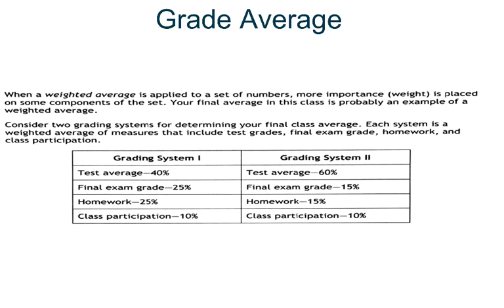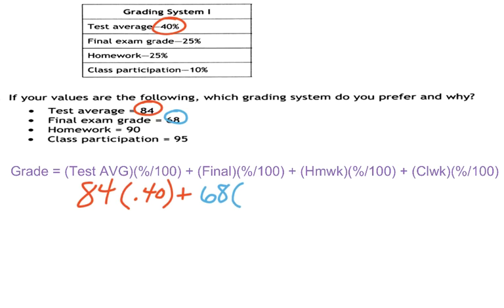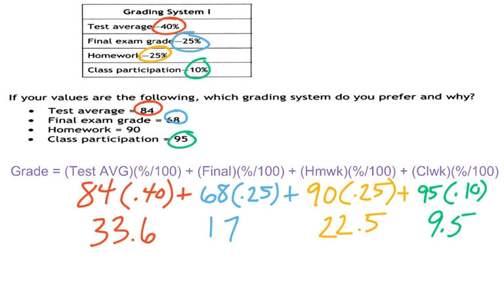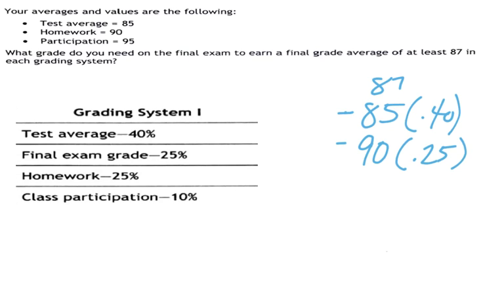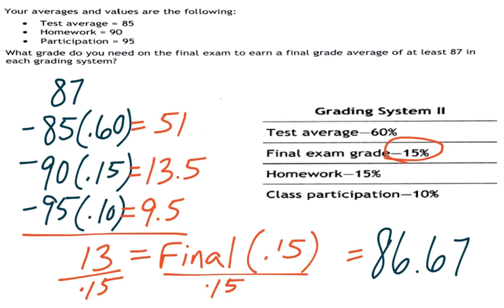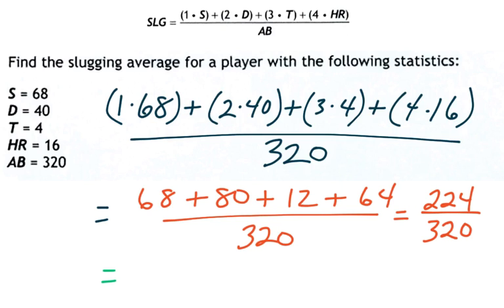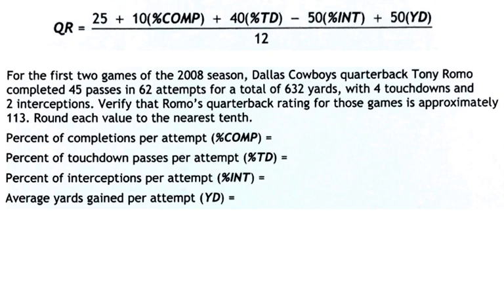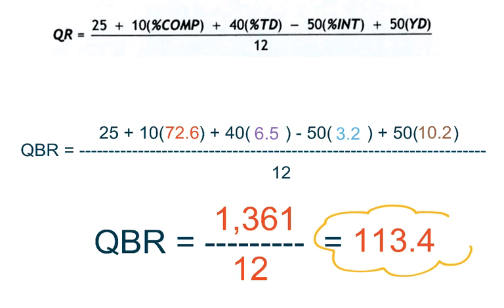Unit 1 - Weighted Averages